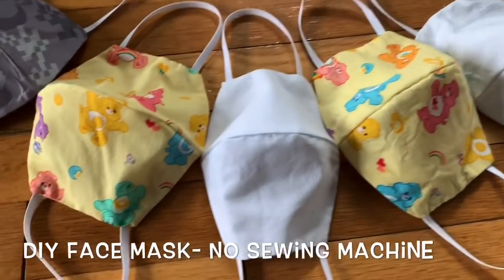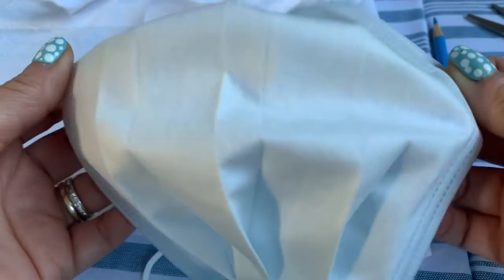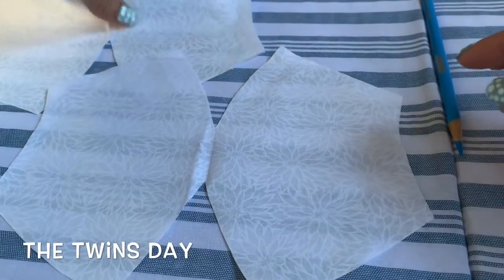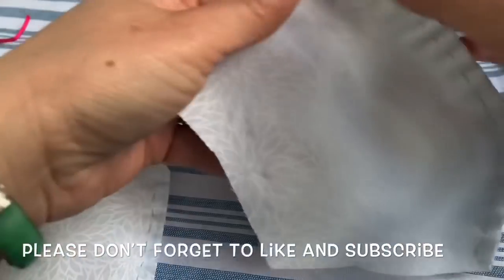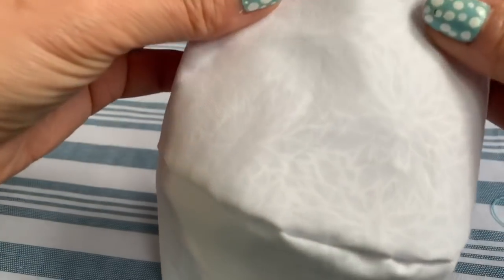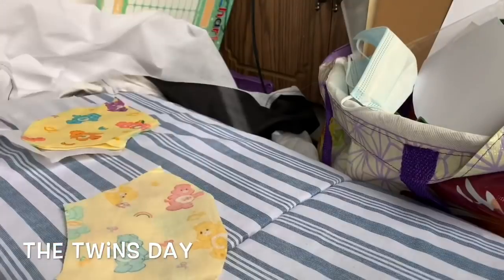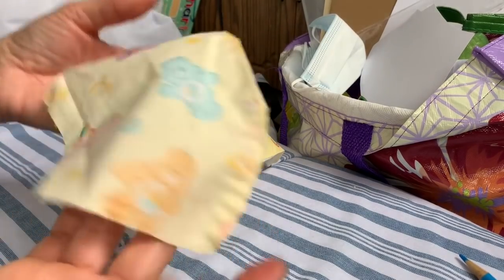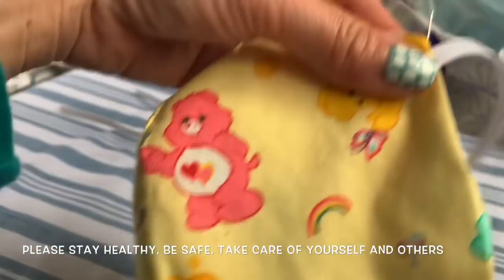DIY: How to sew Face Mask- No Sewing Machine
supplies:
Filters ( showed on the Care Bears one)
Cotton sheet ( any kind)
thread
needle
scissors
Iron (optional)
This is not as protective as surgical or N95 masks, this is only idea I am sharing with you how to make it without the use of sewing machine, for more effective, this mask can be wear on top of the surgical mask
Please stay healthy, be safe and wash your hands more often

Filter of my own personal used